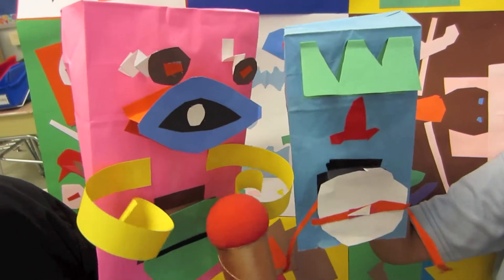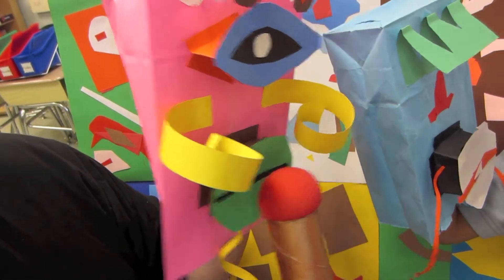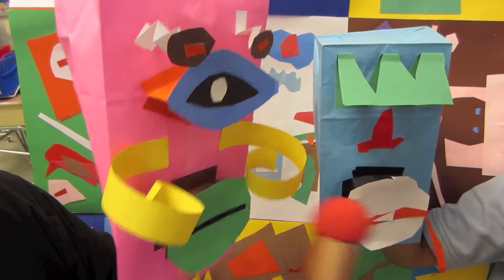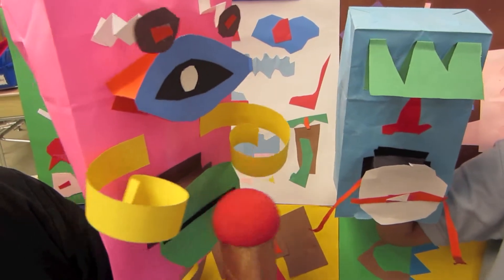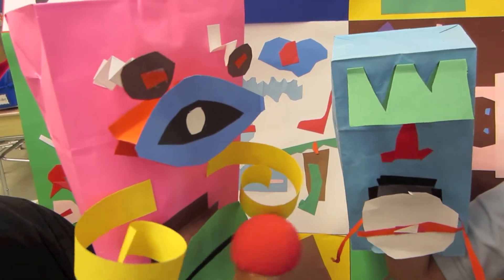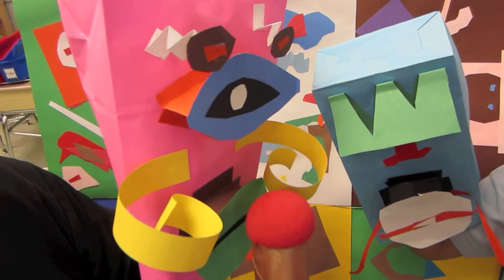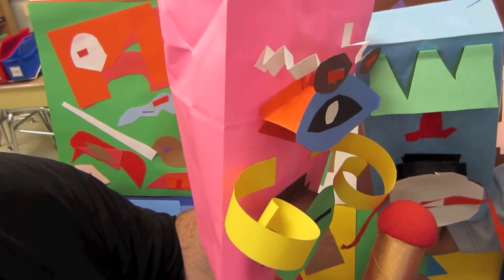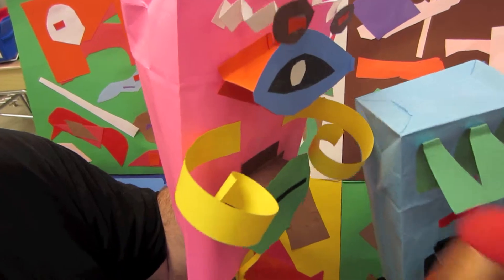Peanut Talk Show 5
An abstract puppet talk show with first graders.